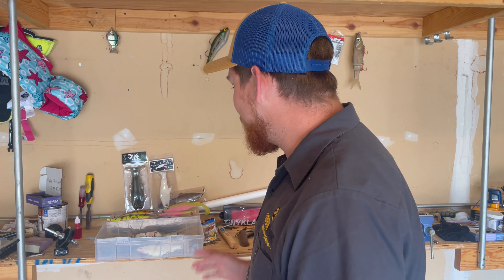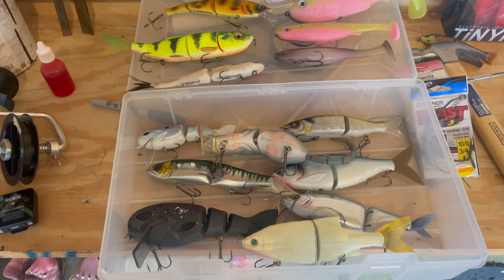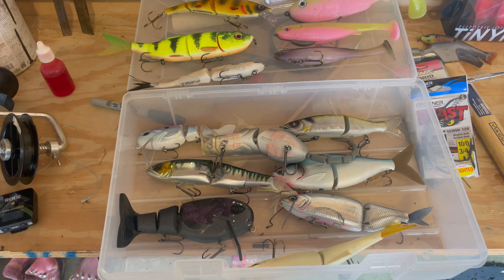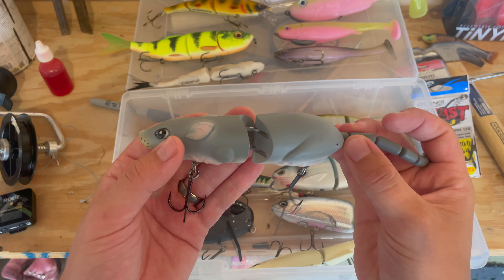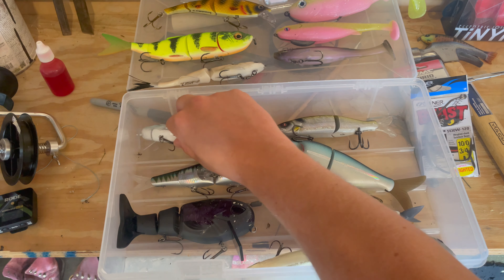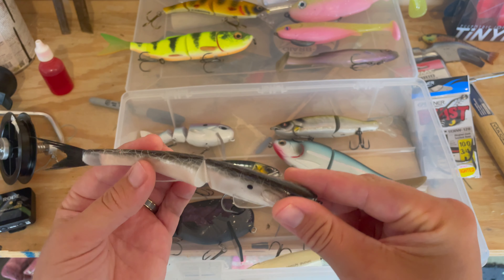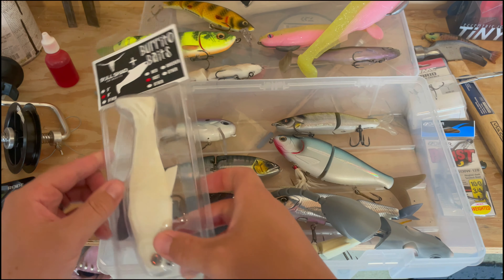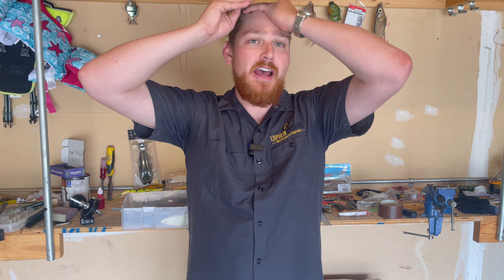My Swimbait Collection (So far...) - Tackle Tuesday #18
Hey Folks!
Prepping for my first ever tourney this weekend! Fishing the Throwback Baits Swimbait ONLY tournament on lake Koronis, so figured I would give you a little run down on what will be with me for the day!
As some of you may know, Ive only been throwing big baits for about two years now, so my knowledge is constantly growing as I learn how to fish with all of these different techniques. However, that is what I love about swimbait fishing! It is like its own world within fishing. There are so many different types of swimbaits and so many different makers, big and small, that learning HOW to fish one of these baits, can be completely different than the next, which always keeps the challenges coming!
Wish me luck!
Thanks as always!
JBB